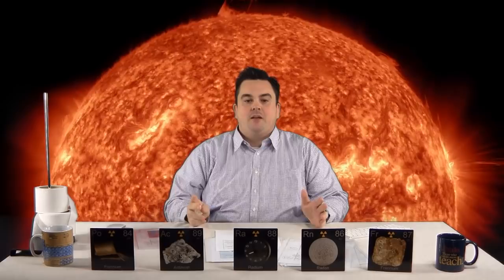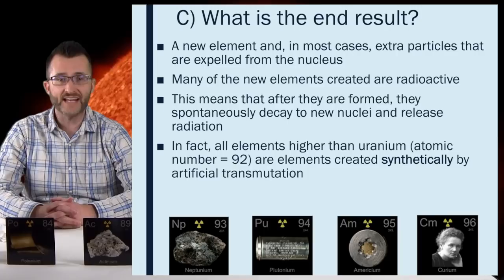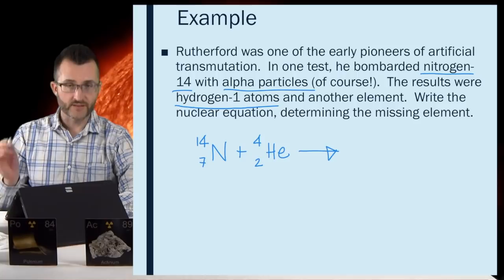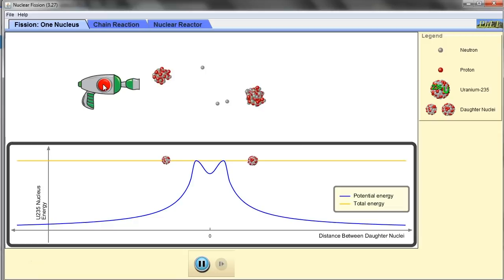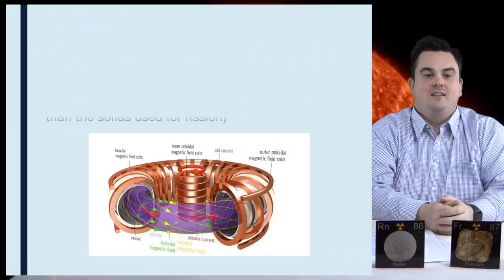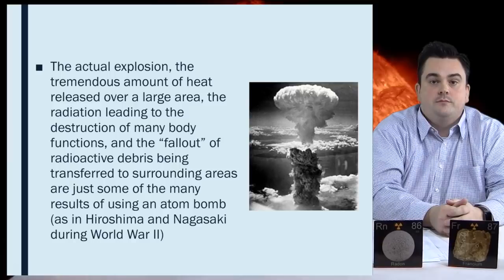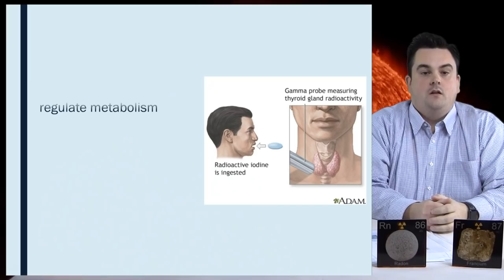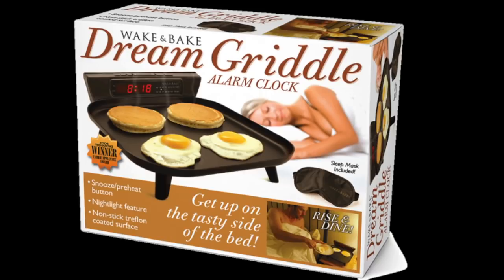13-3 Applications of Nuclear Chemistry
Later Nerds!  It's been emotional